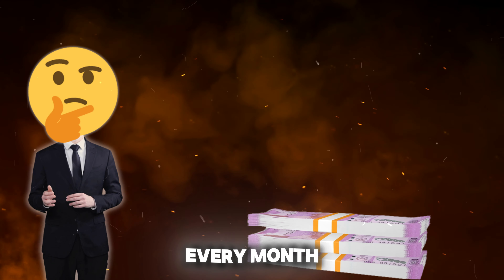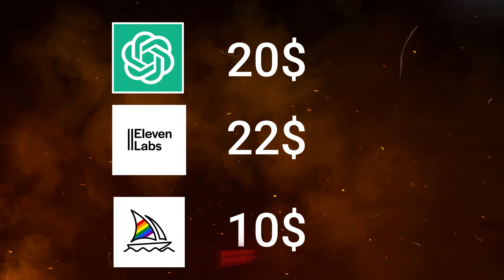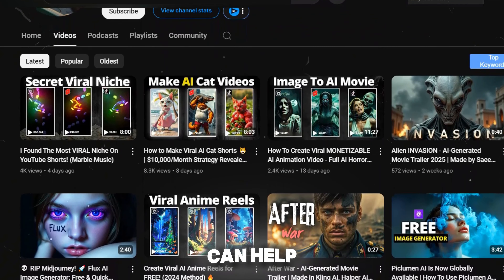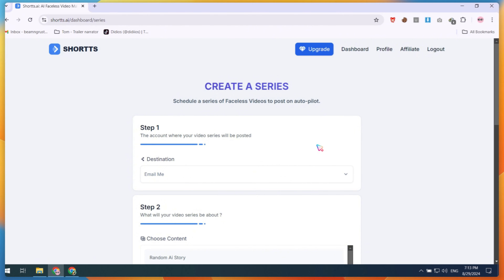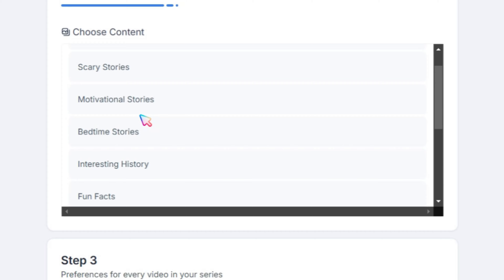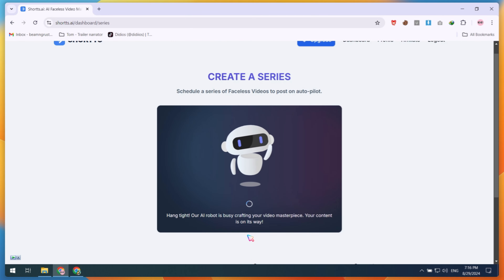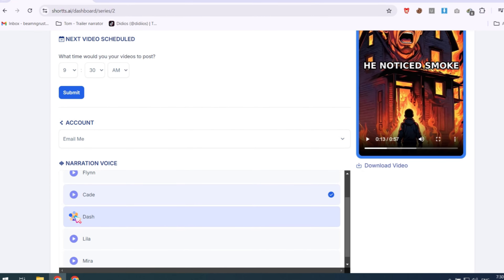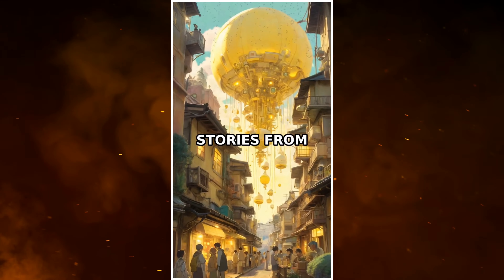This New AI Video Generator can Make Monetizable YouTube shorts & Tiktok videos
Discover Shortts AI—an amazing tool that lets you create faceless YouTube Shorts, Instagram Reels, and TikTok videos automatically in just 5 minutes! This all-in-one AI handles script generation, voiceovers, and video editing, making content creation easier and faster than ever.

✅KEYWORDS -
automate youtube shorts with ai
faceless youtube shorts ideas
faceless youtube shorts channel ideas 2024
faceless youtube shorts ai
youtube shorts automation
Autoshorts AI
Automated shorts creation
TikTok automation
Faceless shorts
AI-powered content creation
Video automation tool
YouTube shorts
youtube shorts autopilot
automatic shorts video maker
best niche for tiktok creativity program
autoshorts ai
the ai hustle
tiktok niches
ai automation
ai hustle
ai tools for content creation
create shorts with ai